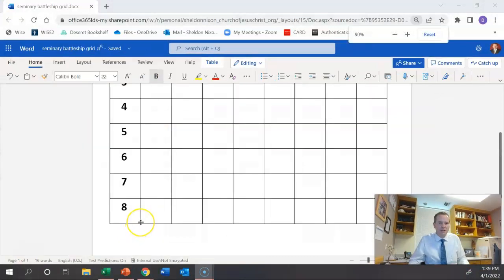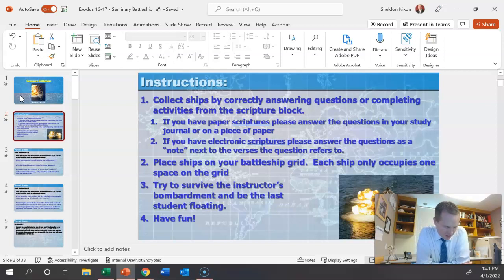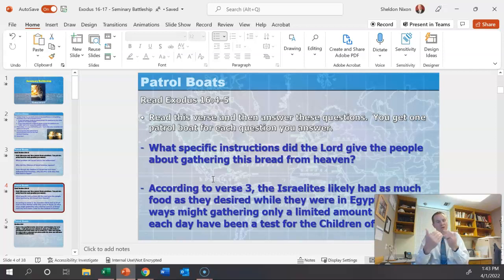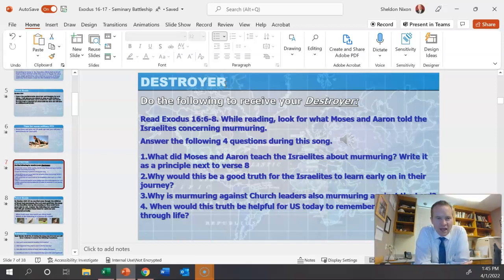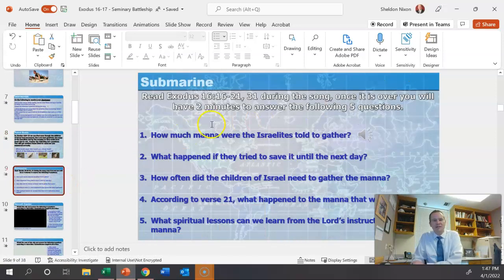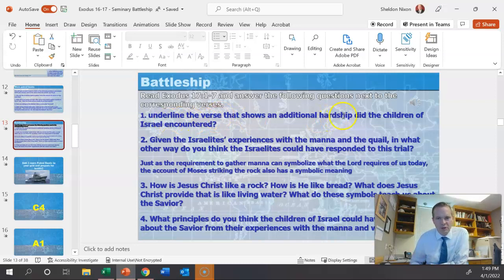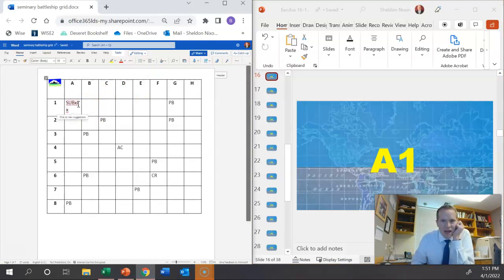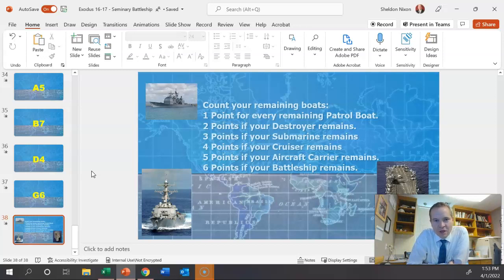Seminary Teaching Idea - Seminary Battleship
Brother Sheldon Nixon - The lesson manual has wonderful questions and such to lead a good discussion.  The issue is that it uses discussions a LOT and sometimes we need to change things up so the students stay engaged.  Seminary Battleship is a good way to have a discussion on the scriptures because it makes it fun for the students and the class is still able to have a good discussion on the verses in the scriptures.  It is a win/win.